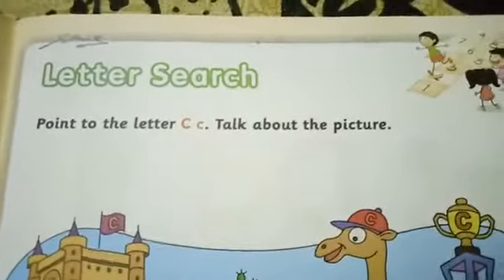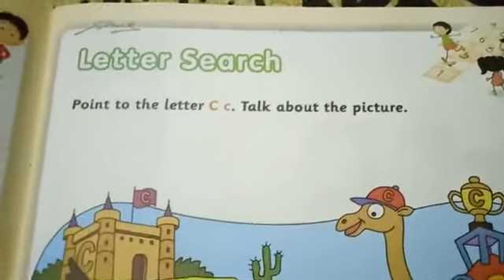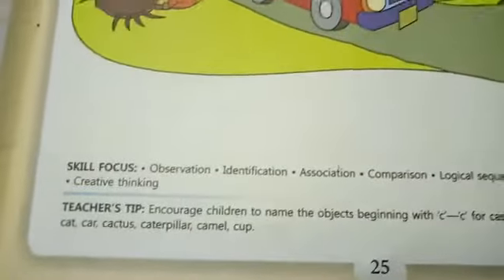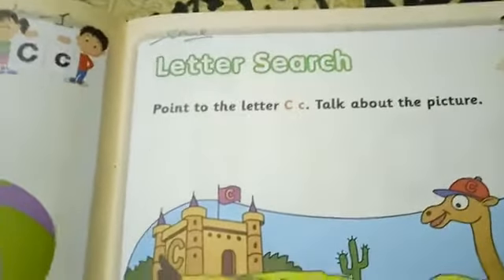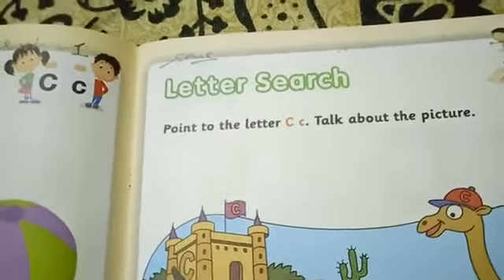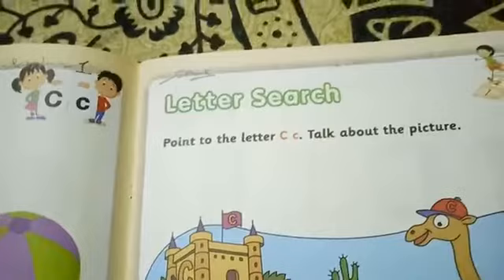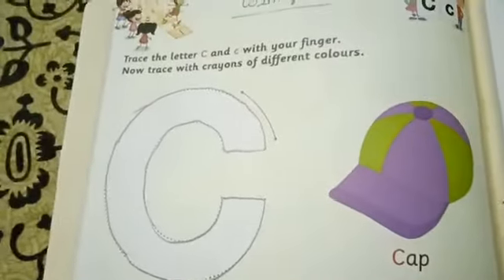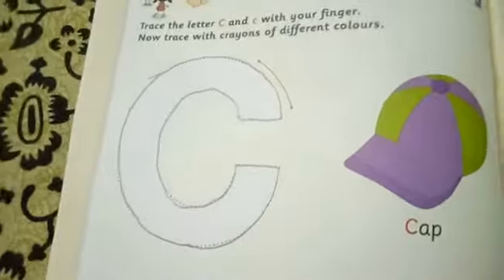GGS Class Silver Bells English CH 11 : Letter Search "C and c"